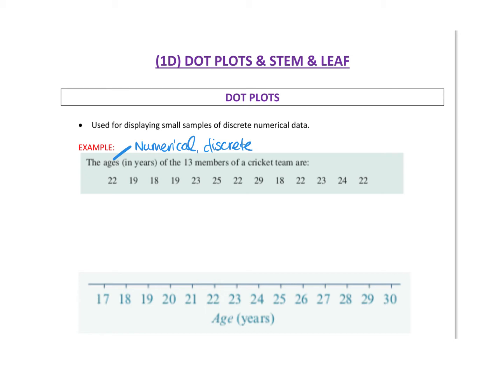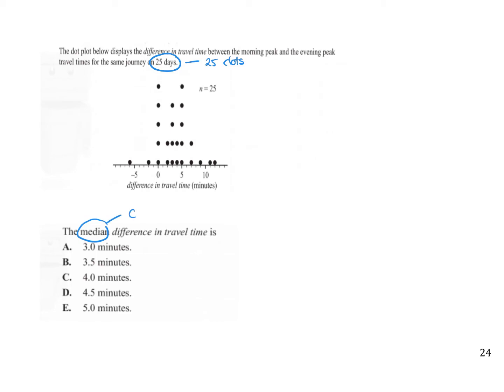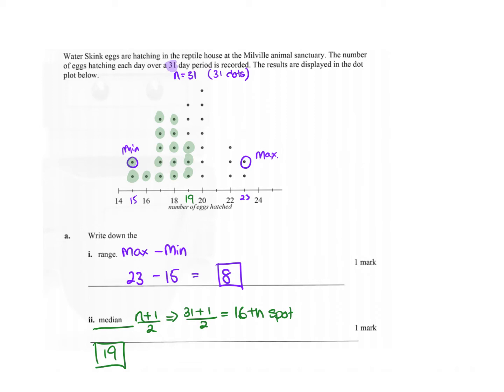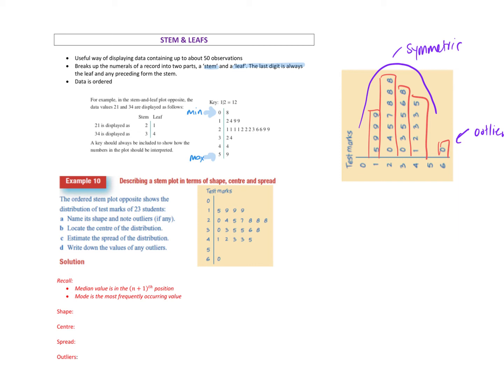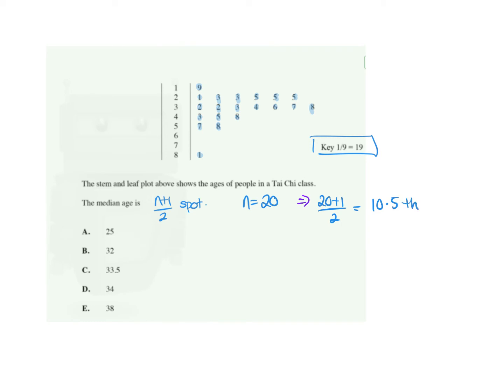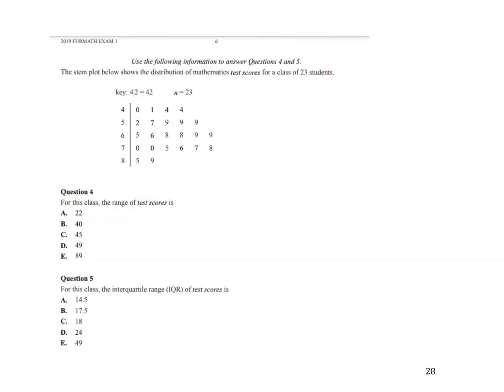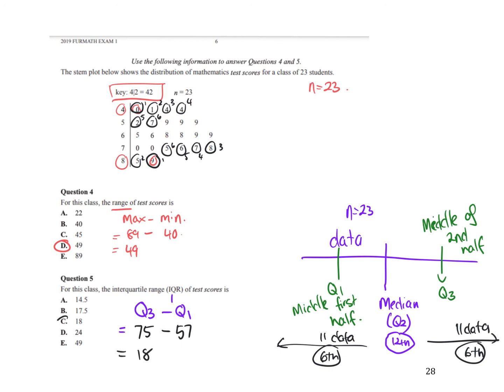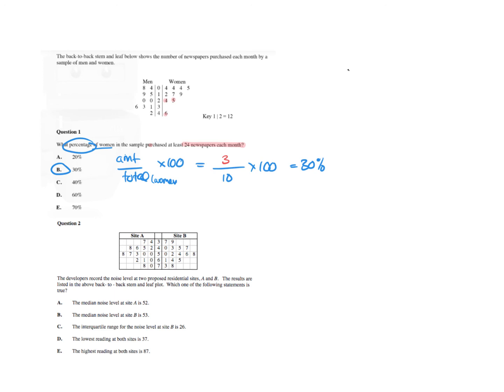GM 3&4 DATA 1D DOT PLITS STEM&LEAFS